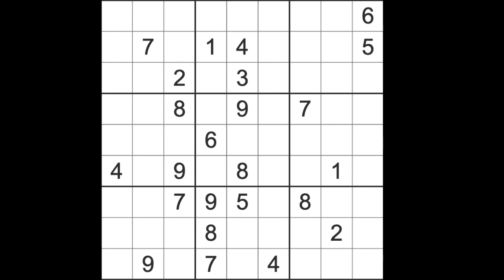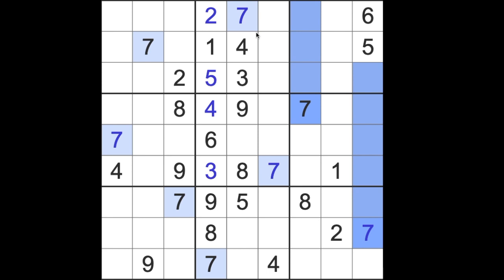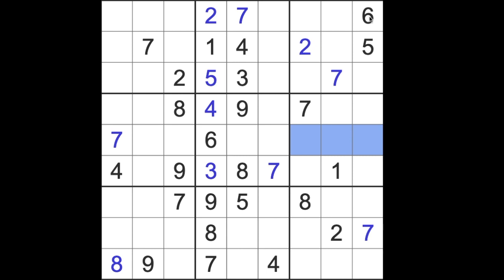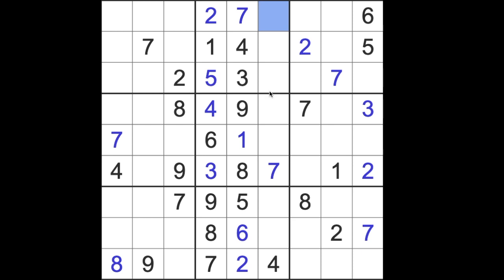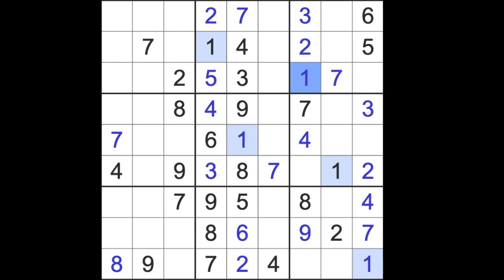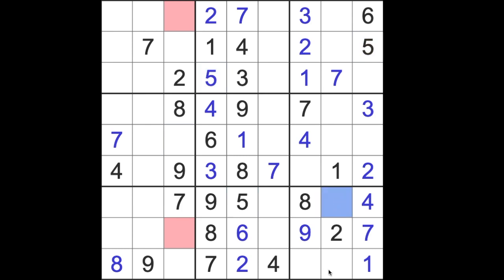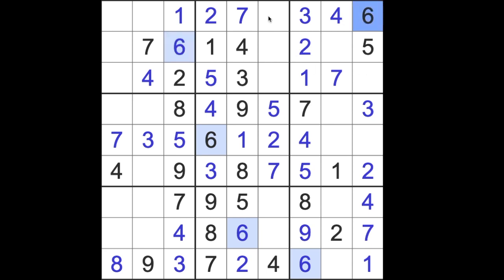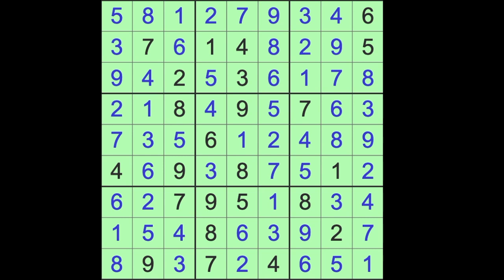Sudoku solution – Los Angeles Times sudoku 11 September 2021 Expert level (no pencil marks)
Well I managed to do this one notation-free but that means it took me longer than normal. Still, it was an enjoyable grid and took me around and around. Here's the link to today's Los Angeles Times Expert level sudoku